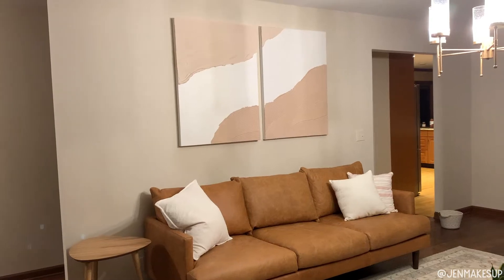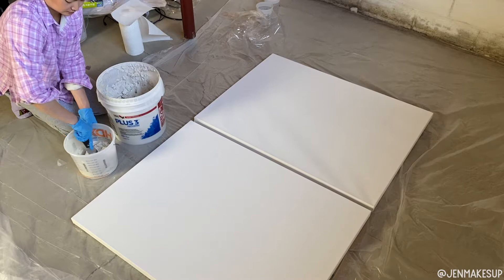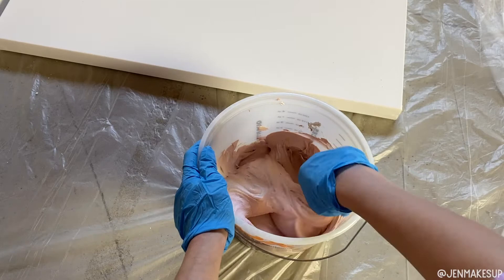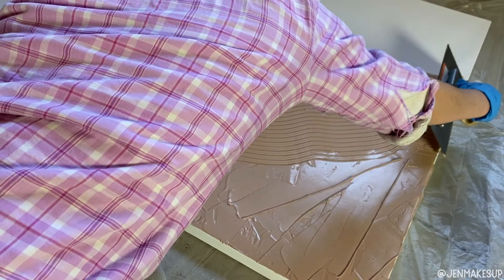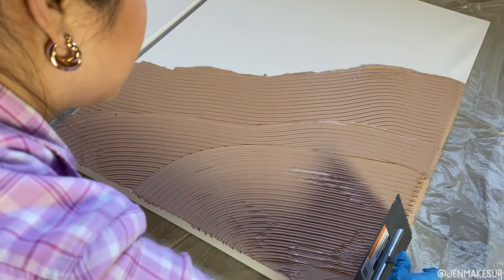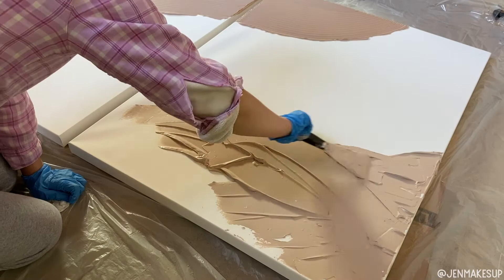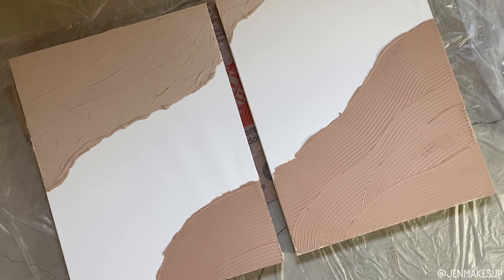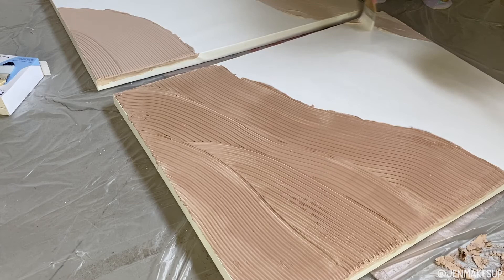PLASTER ART SUPER EASY DIY TUTORIAL | TEXTURED JOINT COMPOUND ON CANVAS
I made some art for my living room and it was so easy I had to share it! A quick DIY plaster/joint compound/spackle art on canvas!

Products Used:
Michael's Canvas
Adhesive Trowel
Joint Compound or Spackle or Plaster
Acrylic Paint

Insert Name Here Hair: JENCHANG15
Hapa Kristin*: Jchang10
YesStyle*: jenmakesup
SHEIN: jenmakesup
TTD Eye: jenmakesup
Mint Mongoose: JENNIFERCHANG
Kate Sparkle: JenniferC30
IRIS Beauty: JenniferChang15
GlossyBox: 22JENNIFER
VOLOOM: JENMAKESUP10

Filming equipment:
iPhone XS

JCHANGVLOGS LLC